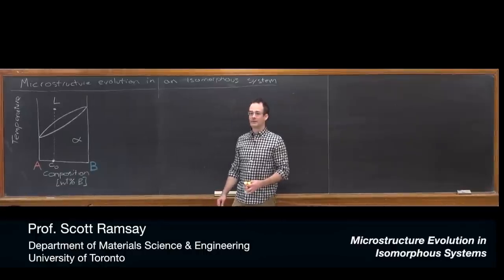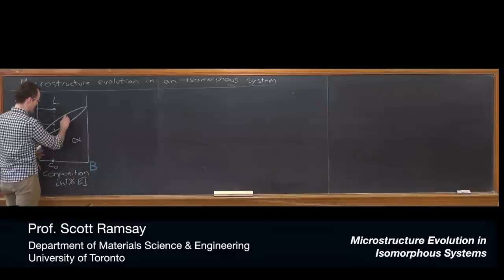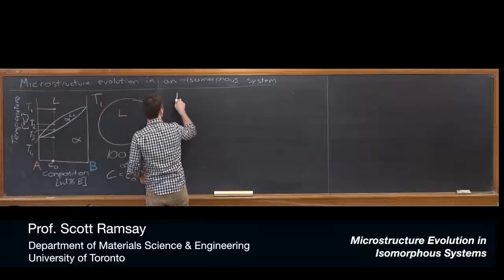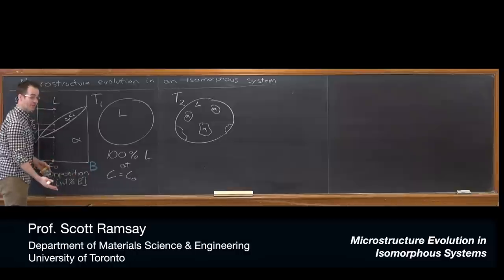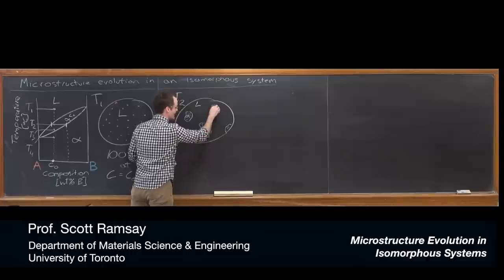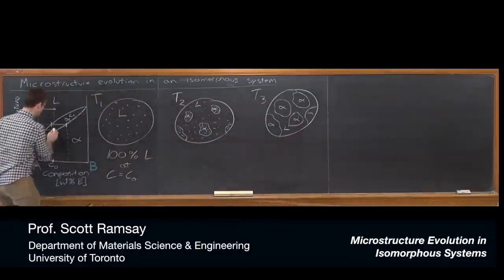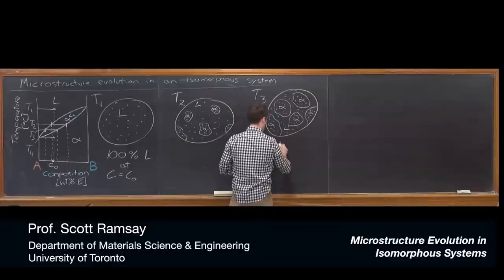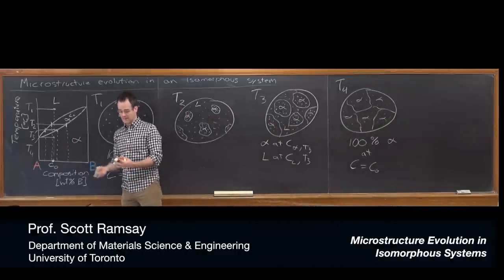Microstructure Evolution in Isomorphous Systems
In this video I describe the solidification of a binary alloy cooled under equilibrium conditions (that is, cooled slowly).  I show with cartoon sketches how grains (crystals) form below the liquidus and grow, ultimately forming grain boundaries.  I also discuss the compositions of the solid and liquid phases during solidification.